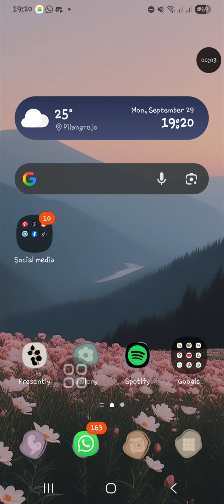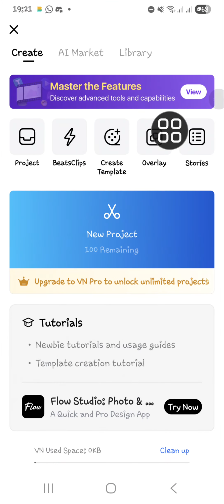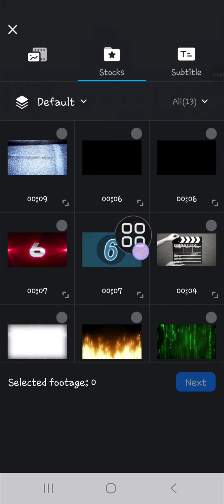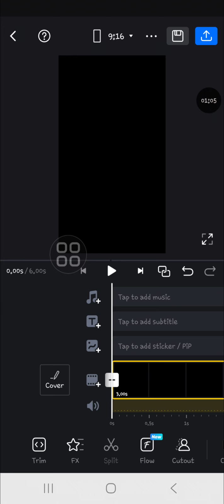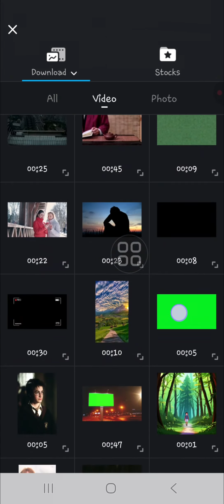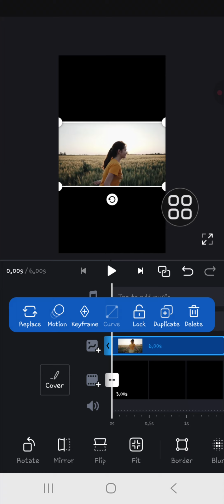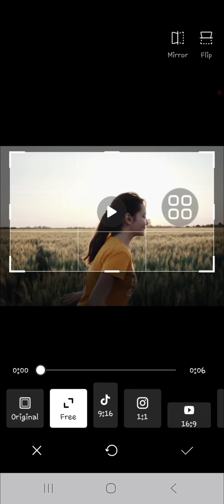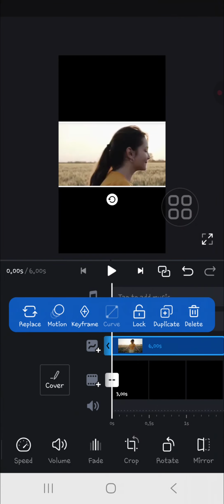Cinematic Reels Hack - Create Trending 5120x1080 Small Ratio Instagram Video Tutorial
Want to stand out on Instagram? 🚀 Discover how to create cinematic reels with the ultra-wide 5120x1080 small ratio format using VN editor. This trending format grabs attention instantly!

✨ Learn step-by-step editing in VN app
🔥 Create the viral small ratio style everyone is using
🎥 Export high-quality reels ready for Instagram
⚡ Boost engagement with cinematic wide-screen videos